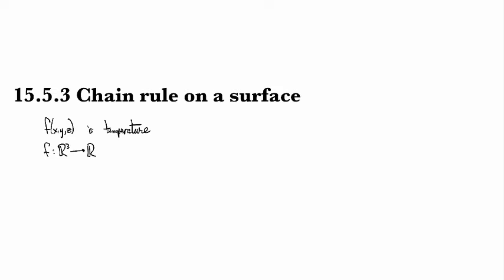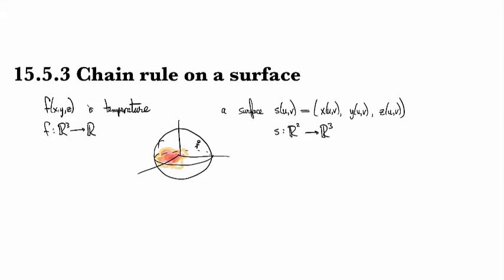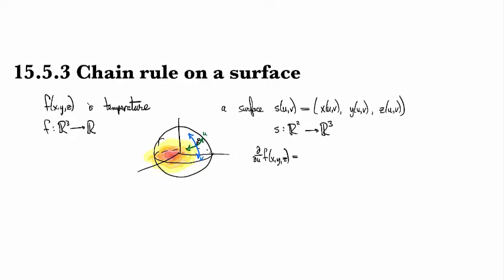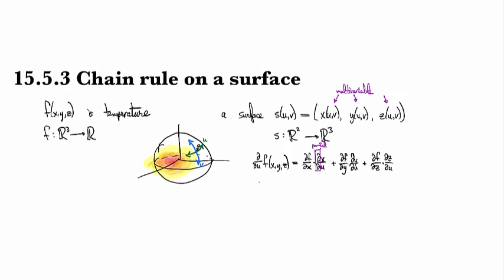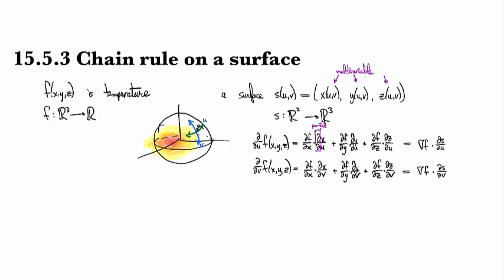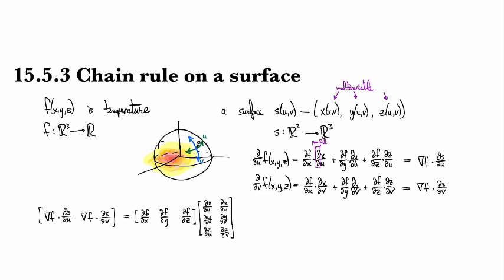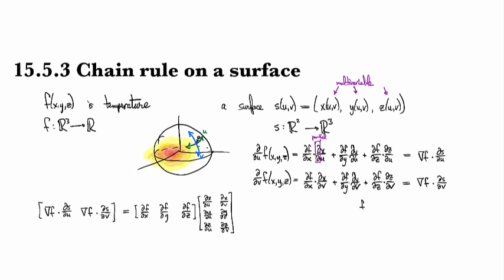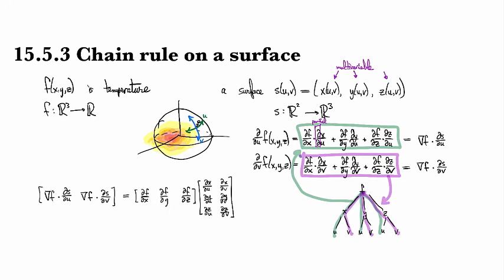14.5.3 Chain rule on a surface